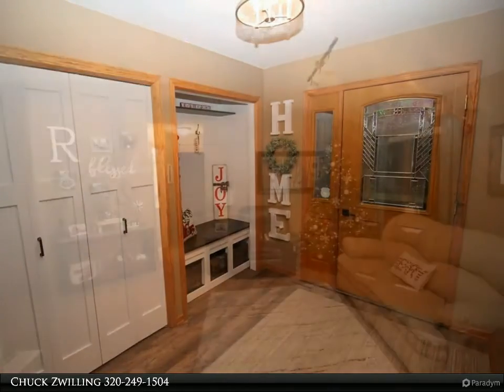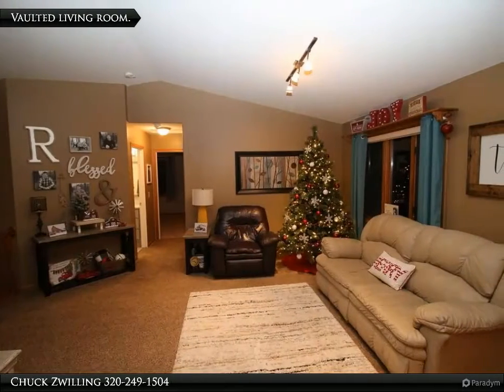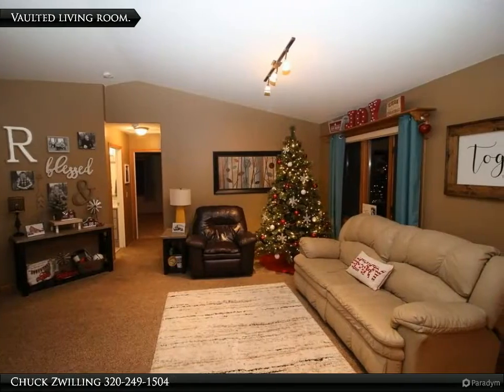Impeccably Well Maintained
$299,900, 4 bed, 2.00 bath

?? Freshly painted upper level...just done today!
New carpet in the upstairs sunroom.
??2 cozy gas fireplaces.
?? Spacious kitchen with tons of storage and center island.
?? Heated and insulated attached garage.
?? Maintenance free deck and siding.
?? Large corner lot with underground sprinkler system to keep your lawn and landscape tip top.

Chuck Zwilling
RE/MAX Results